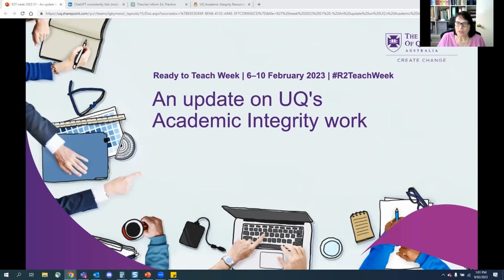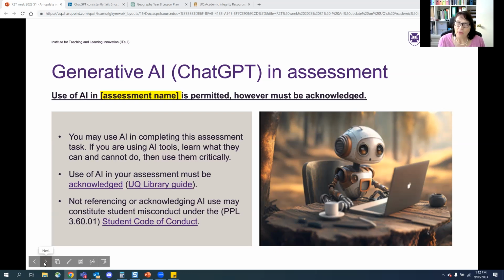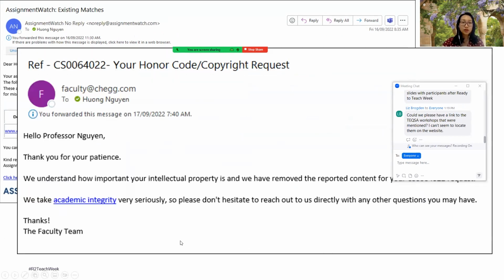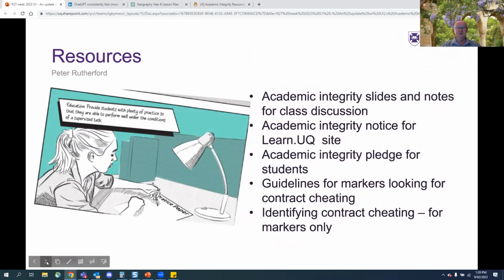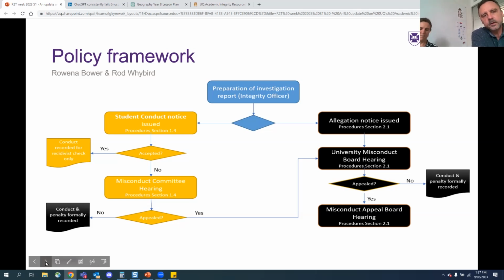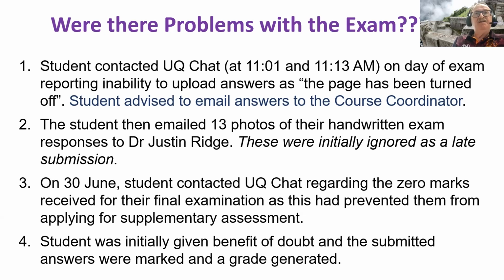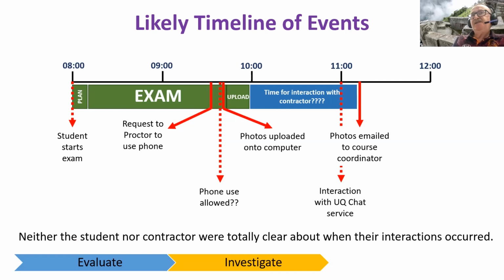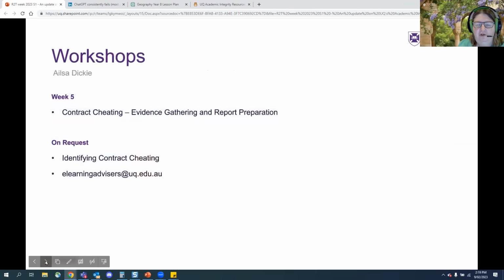An update on UQ’s academic integrity work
This interactive session will include short presentations updating participants about prevention, detection and investigation of student misconduct at UQ. Presenters will briefly cover the outcomes of the Academic Integrity Action Plan, identifying cheating and misconduct processes and the chain of responsibility in these processes, including the role of the academic integrity officers. Supportive case studies, training and resources will be included and there will be time for group discussion and questions.